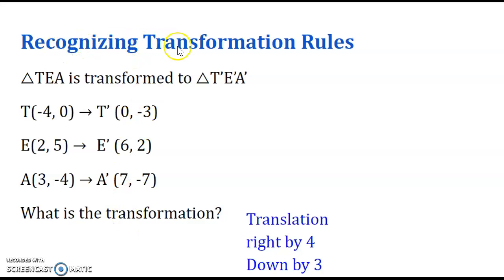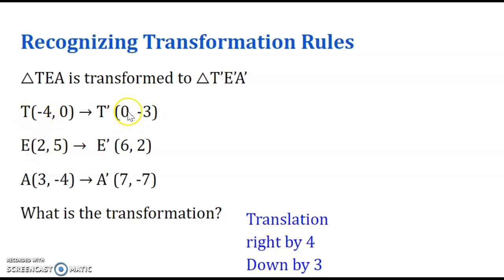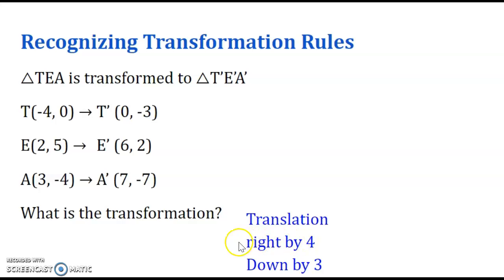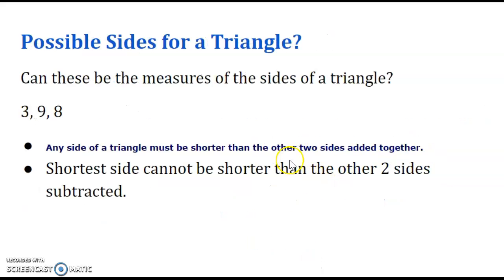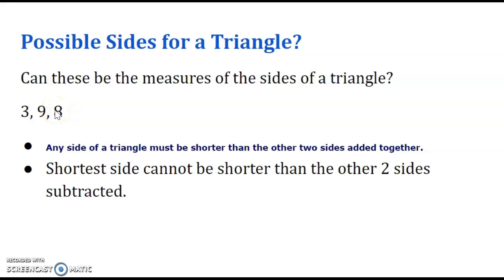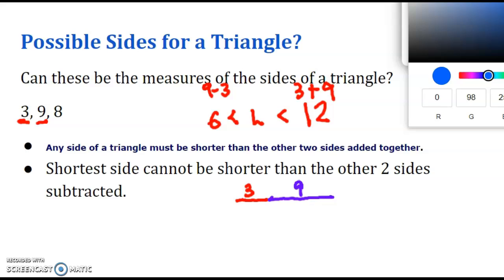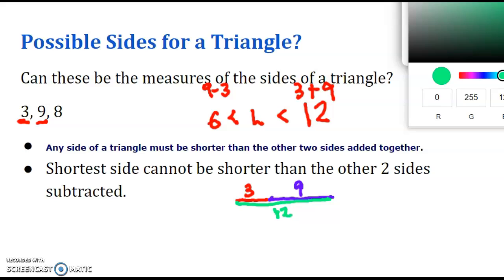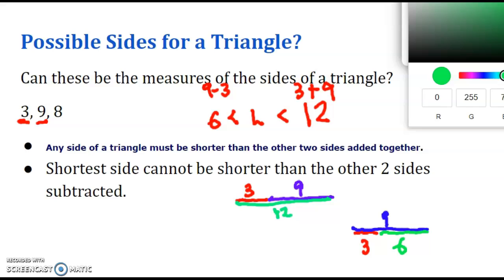IM2 10/19/20 Lesson-C